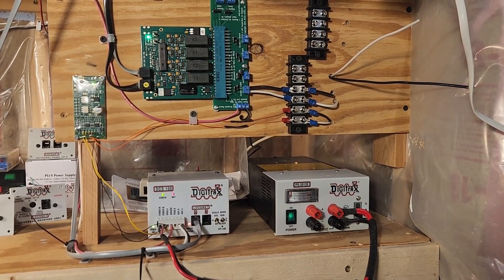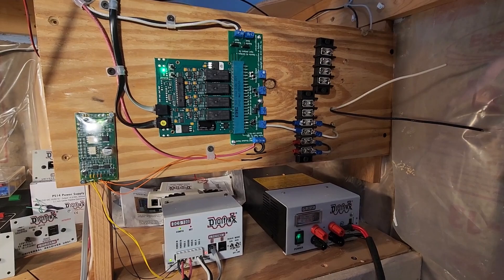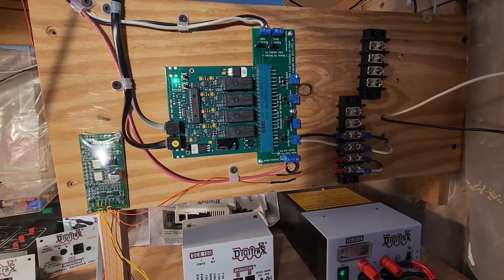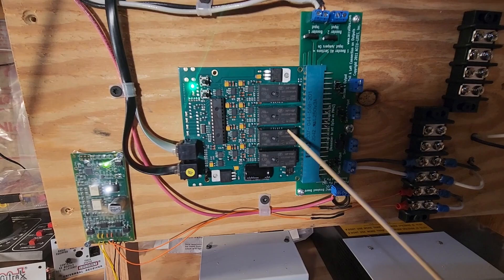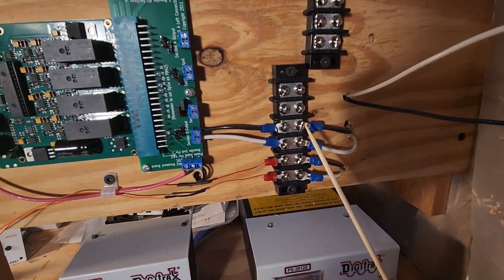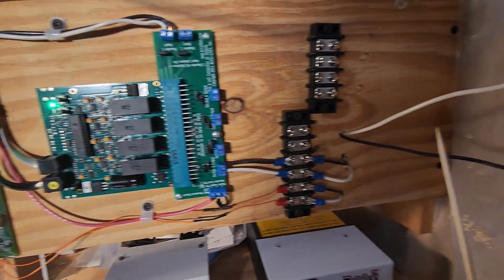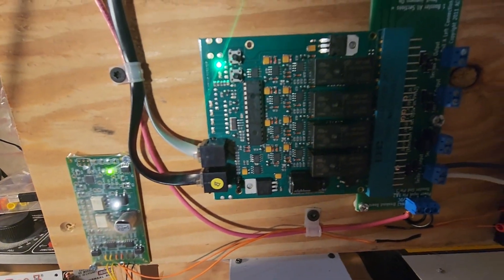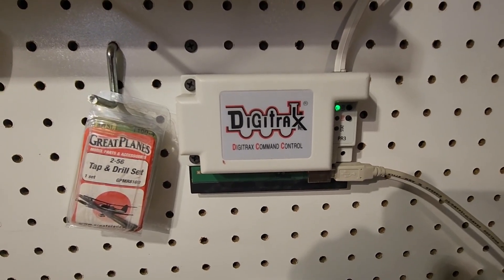DCC Command Station Organization for My Multi Deck Layout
Original SoundTraxx PTB-100 installation

Chapters:
00:00 welcome and introduction to my Digitrax DCC system
00:30 reverse loop an electrical problem being solved by this implementation
01:10 inspiration for doing this project borrowed from other model railroaders
01:50 reason 1 for doing this: looks nicer than a rat's nest
01:58 reason 2 make troubleshooting electrical problems on the layout easier
02:15 reason 3 built-in documentation: helping me remember what I did
02:45 component walk-through: Digitrax DCS 100 DCC command station
03:07 power supply: Digitrax PS-2012E
03:23 Soundtraxx PTB-100 programming track booster
03:41 Digitrax PM42 power management board and circuit breaker with auto-reversing
04:19 Accu-Lites PM42 breakout board
05:01 terminal blocks to supply power to the sub-districts
06:40 cable fasteners from Home Depot
07:07 automotive style crimp-on spade connectors
07:19 PM42 mounting set-offs from the plywood
08:18 programming track and interface Digitrax PR3
08:47 wrap-up and pin pulling